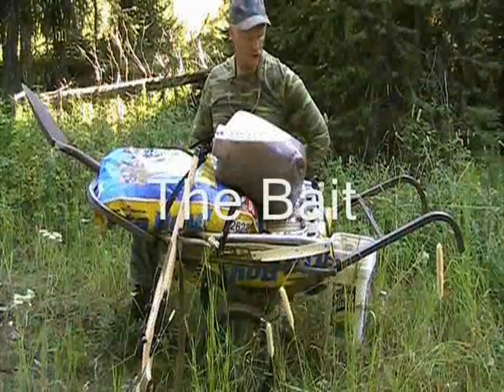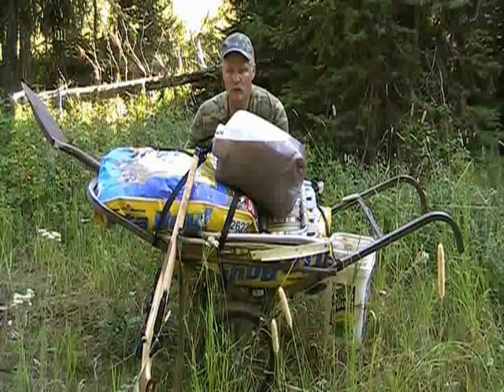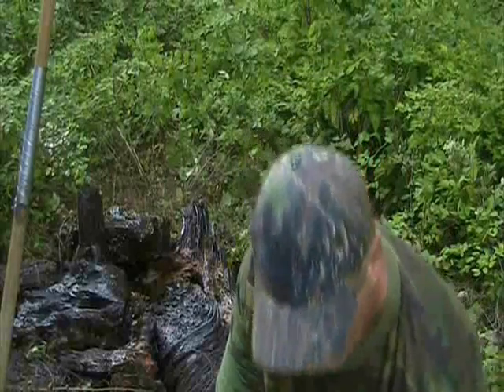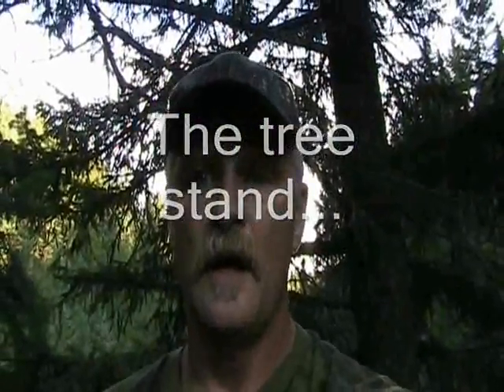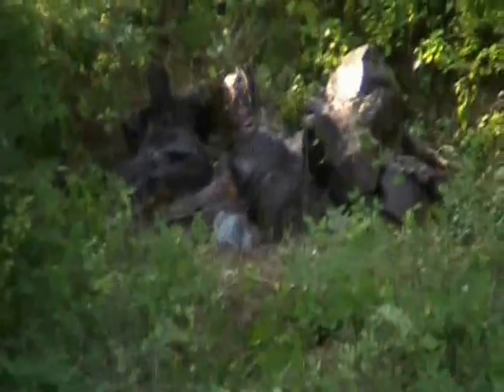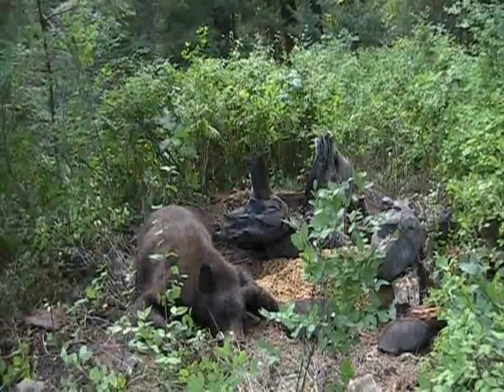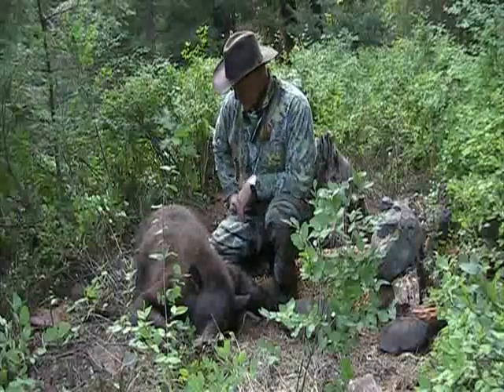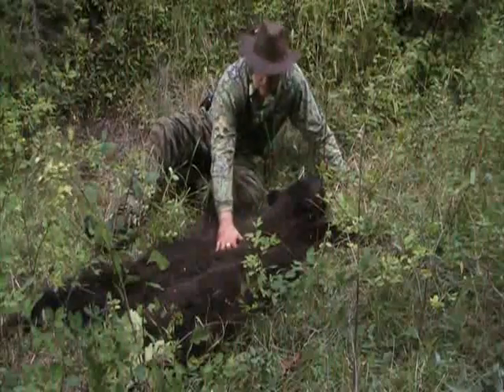Dinkess Outfitters Bear Hunt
We will tell you what we do, how we do it, and why.